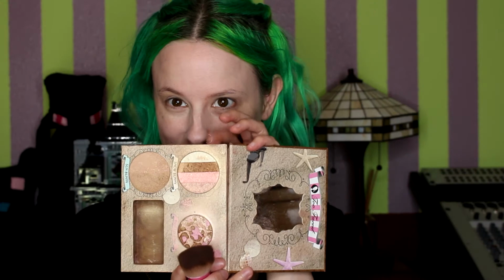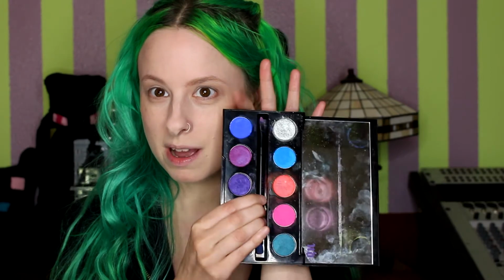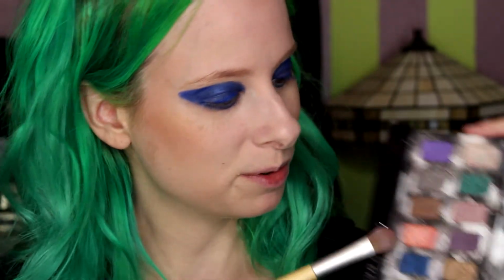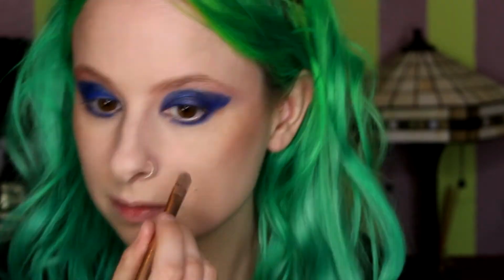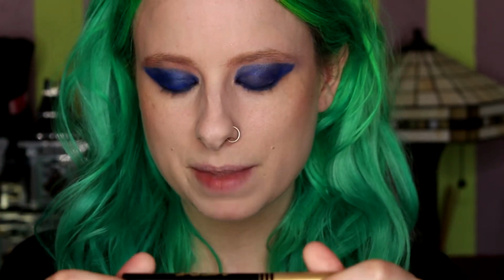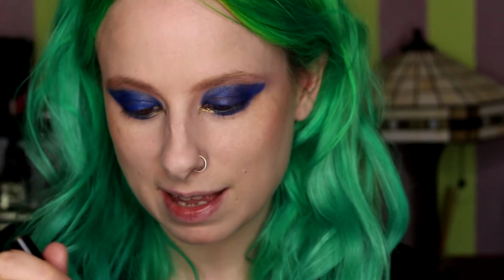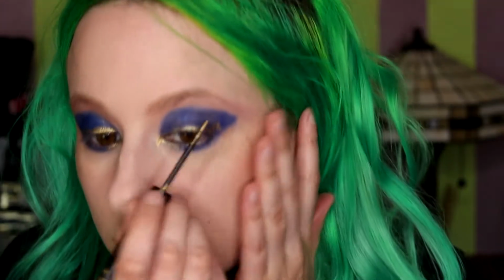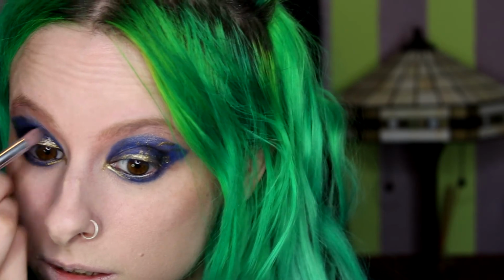Blue & Gold Lapis Lazuli Marble Inspired Makeup Tutorial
I get a lot of inspiration for makeup looks from my rock collection.

I used a screen shot from this video as the book cover for my dark poetry book The Whisper Collector!
The Whisper Collector on Amazon

Essence Hidden Stories Highlighter (02 Enter Wonderland)

Urban Decay Supercurl Curling Mascara
discontinued